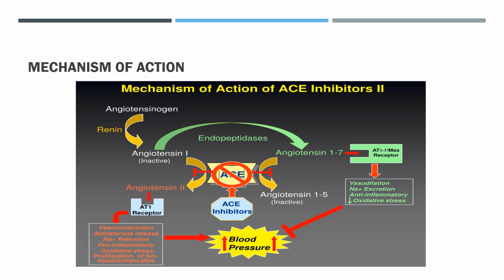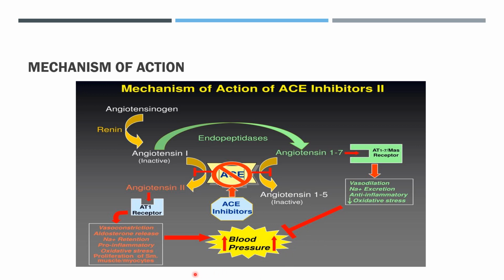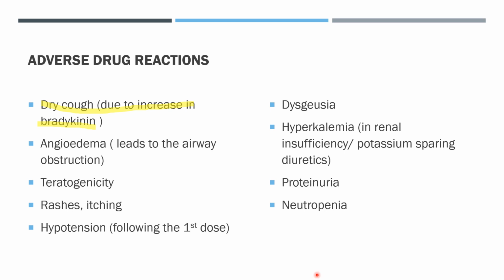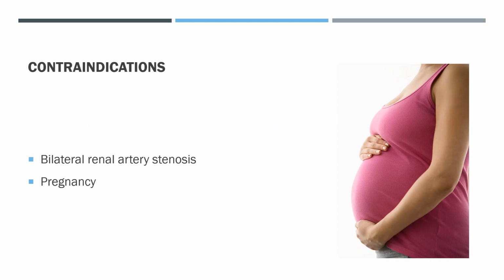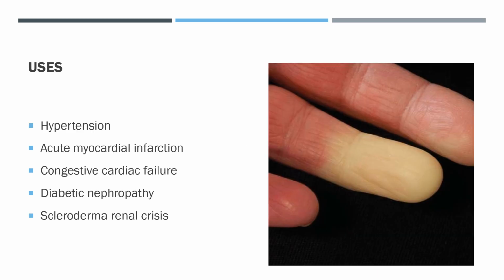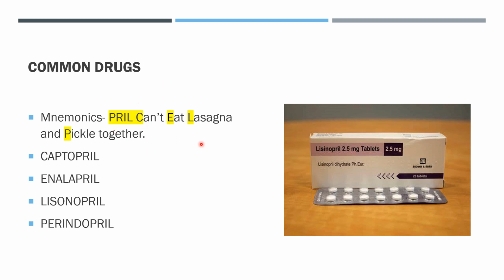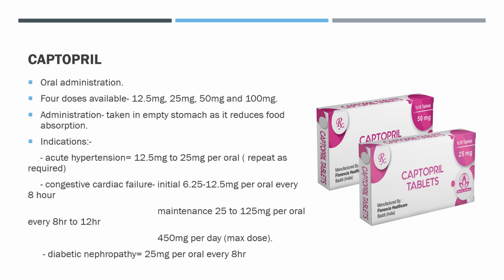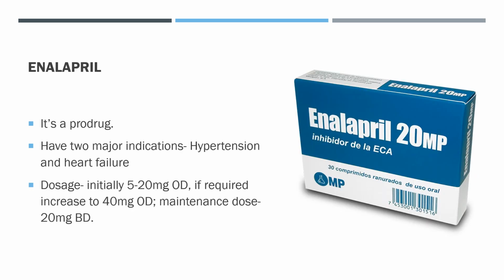ACE Inhibitors I pharmacology I NEETPG I USMLE I 2nd year MBBS